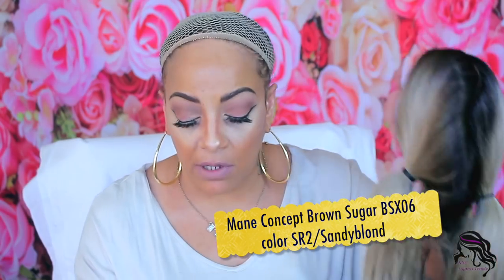LEVEL UP WIG DUPE SYNTHETIC LACE FRONTAL EASY SLAY BROWN SUGAR COLLECTION BSX06 ⎮ NYCExpressTrendz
Level up wig dupe synthetic lace frontal easy slay by mane concept brown sugar collection bsx06 sandy blonde this wig is beautiful affordable and boujee hair on a budget for real. no baby hairs needed, great realistic texture and human hair like look

Color I am wearing is SR2/SandyBlond

WRITE OR SEND US LOVE GIFTS TO:
Muffinismylovers

SOME OF MY FAVORITE SITES